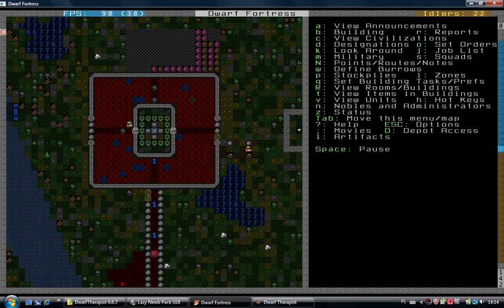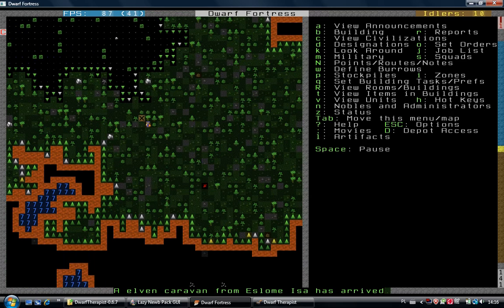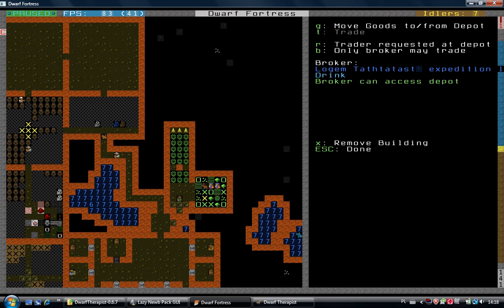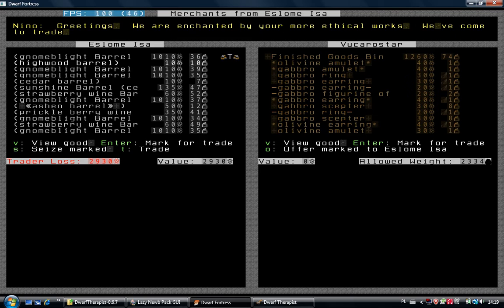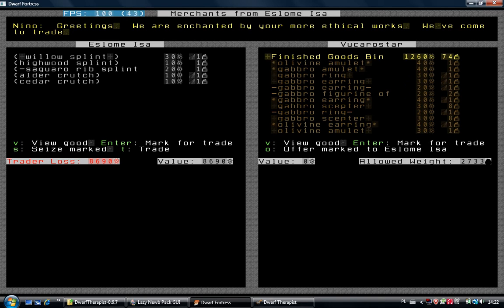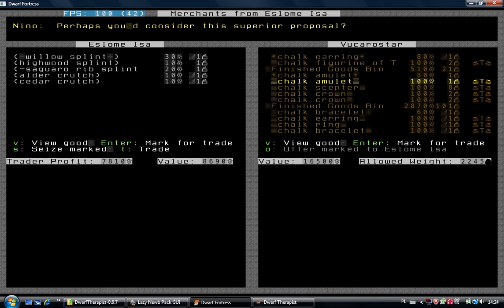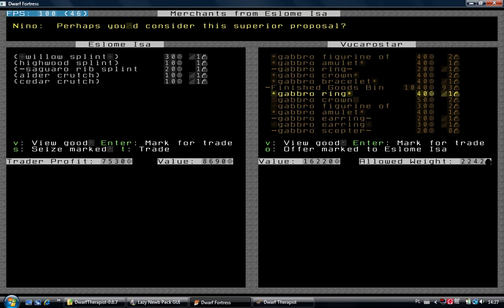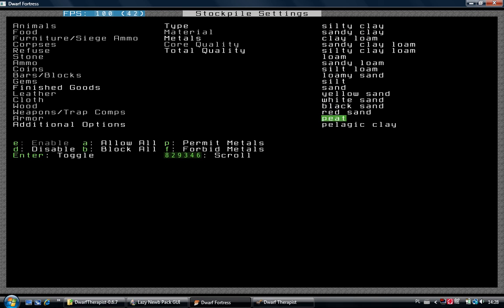Let's play Dwarf Fortress ep 10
Description in ep.09